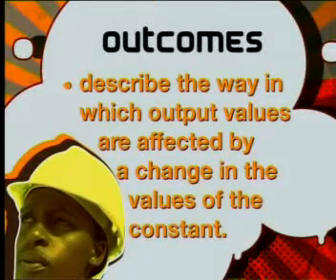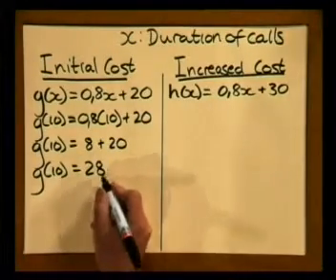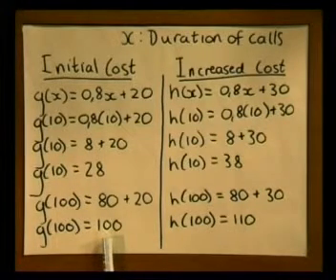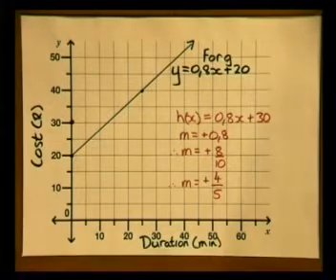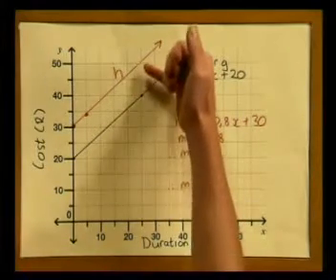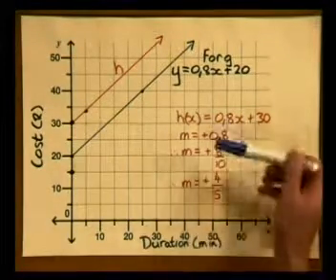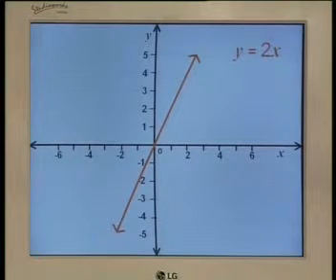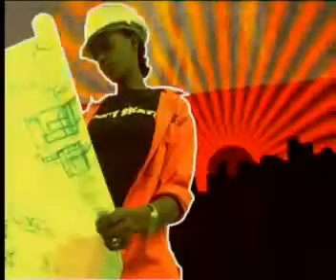Mathematics - Linear Functions: Translations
This is the 6th lesson in the series, "Linear Functions."  The lesson describes the way in which output values are affected by a change in the values of the constant.